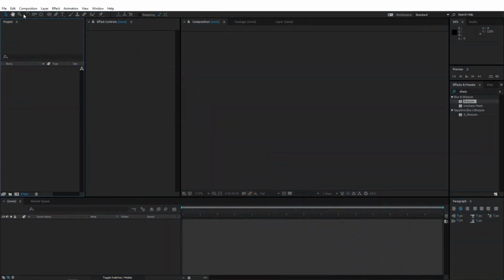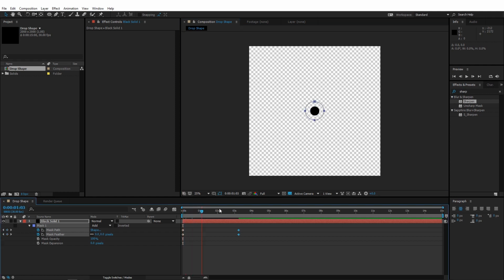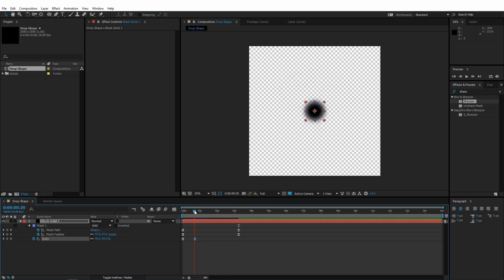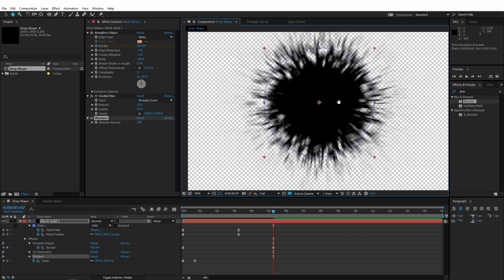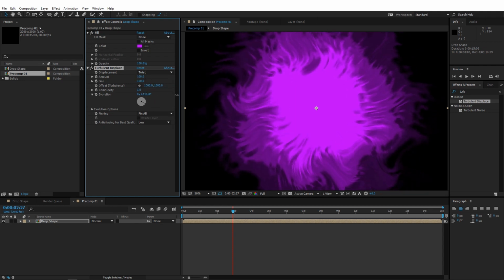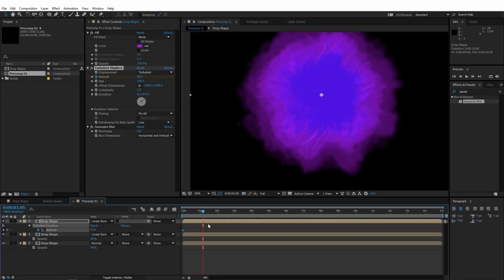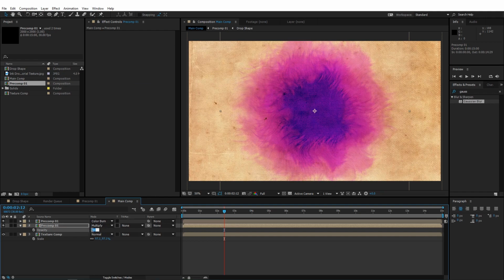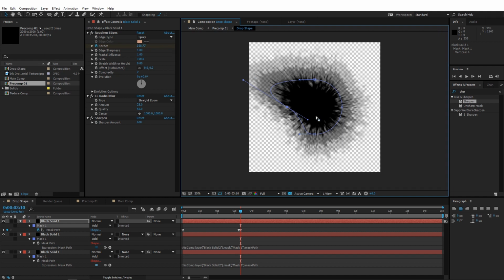Create Ink/Watercolour Drops | After Effects Tutorial | No Plugins/External Footage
Create ink/watercolour drop effect in After Effects. Pretty simple and quick to create.

Microphone used